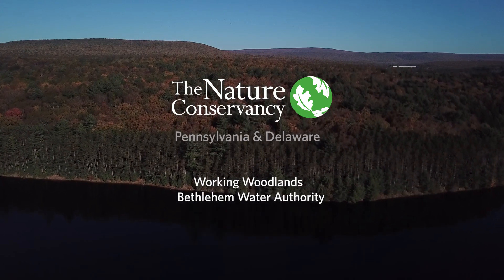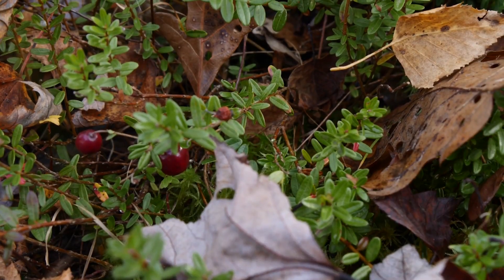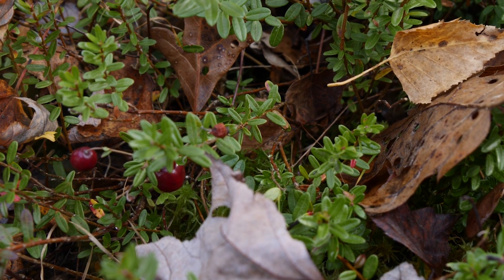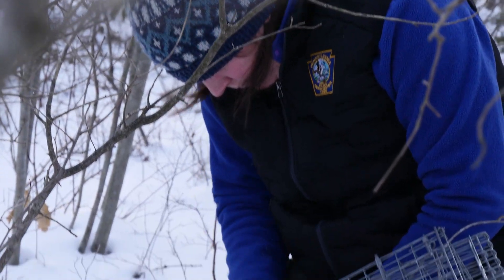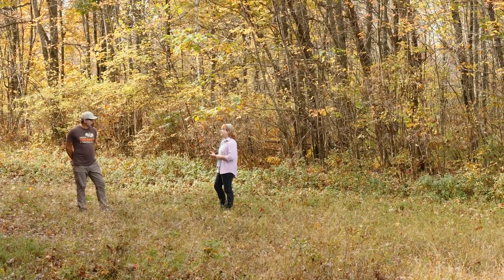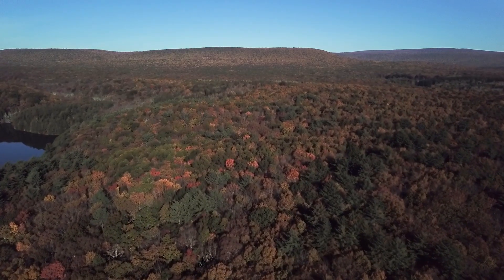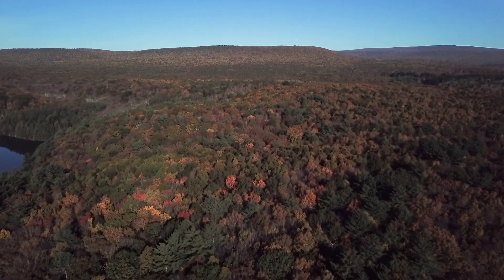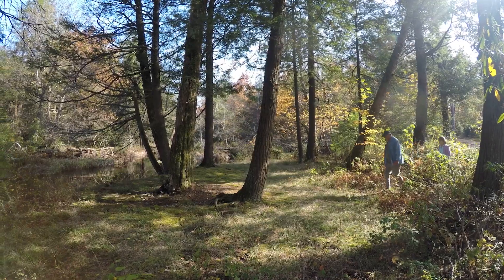TNC Working Woodlands Program, Bethlehem Water Authority.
TNC's Working Woodlands program helps landowners ensure that their forests remain healthy, productive, and profitable for future generations.

Landowners who enroll their forest in TNC's Working Woodlands program enter into a forest management plan that focuses on creating a diverse, native ecosystem that is capable of withstanding current and future forest threats that are exacerbated by a changing climate.

Wildlife and human communities receive benefits of the program through the permanent protection of these forested lands which sequester carbon, filter our air and water, and keep large tracts of land intact—reducing habitat fragmentation that is detrimental to many native and migratory birds and animals.